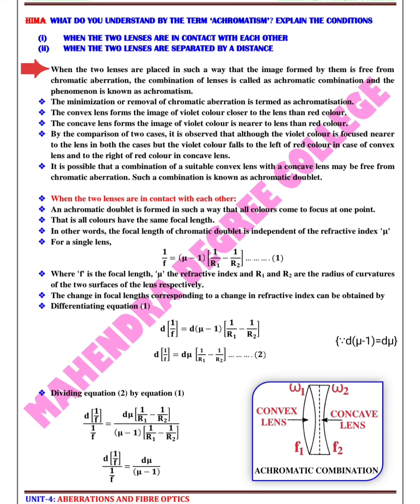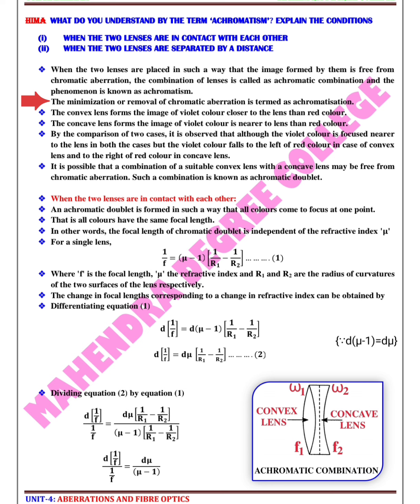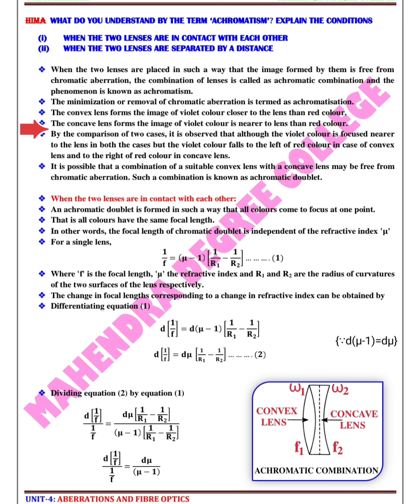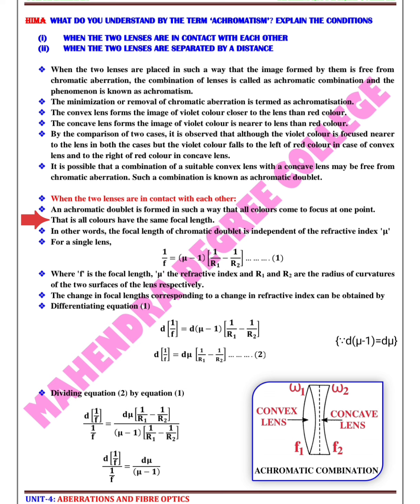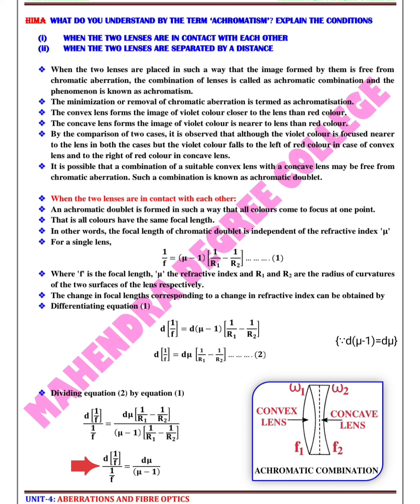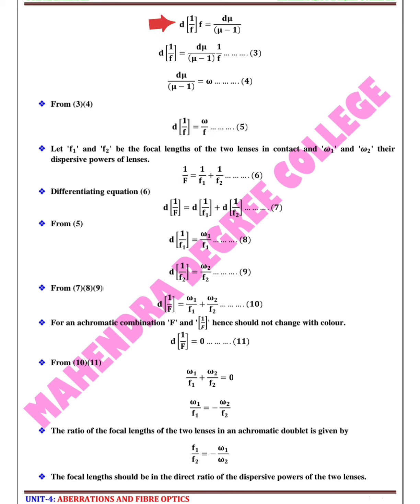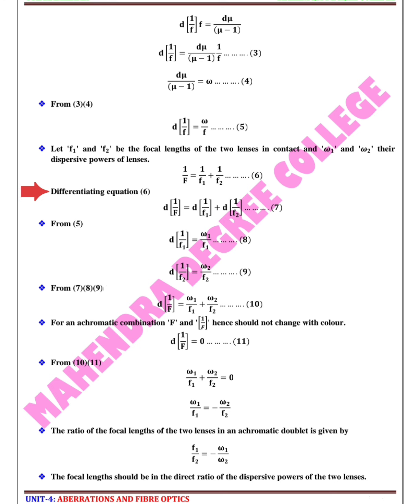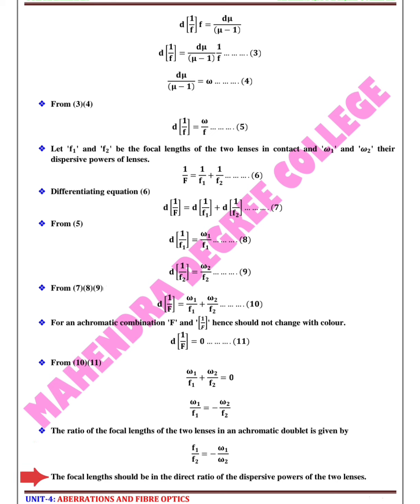ACHROMATISM {LECTURE-1}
Achromatic lenses
Conditions For Achromatism
Achromatic Combination Of Thin Lenses in Contact
Optical Achromatic Lens
Geometrical Optics
Achromatism/Achromatic Lens
Condition For Achromatism Of Two Thin Lenses Separated By A Finite Distance
Achromatism Definition
Achromatic Combination
Achromatic Doublet
Achromatism Of Lenses
Achromatic Combination Of Two Thin Lenses Held Apart
Optical Glass Achromatic Lens Doublet
Optics Tutorial
Chromatic Aberration
What is Achromatism?
When The Two Lenses Are In Contact With Each Other
When The Two Lenses Are Separated By A Distance
Wave Optics
Convex Lens
Concave Lens
Convex Convex Combination
Convex Concave Combination
Achromatism Meaning
Achromatism Definition
Achromatism Pronunciation
Achromatic Lens
Achromatic Lenses
Achromatic Doublet
Achromatic Diopter
Achromatic Lens Meaning
Achromatic Doublets
Achromatic Objective
Achromatic Colors Hair
Achromatic Doublet Lens
Achromatic Color Theory
Achromatic Doublet Lenses
Aspherized Achromats
Aspherized Achromatic Lens
Achromatic Lens Definition
Aspherized Achromatic Lenses
Achromatic Lens Pronunciation
Achromatic Refractor Telescope